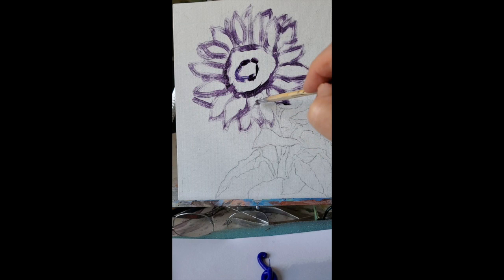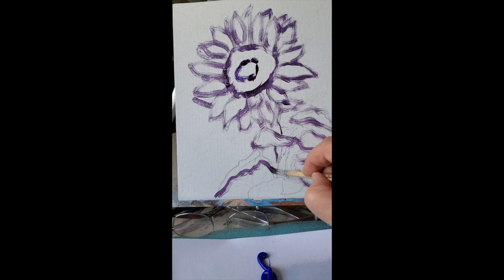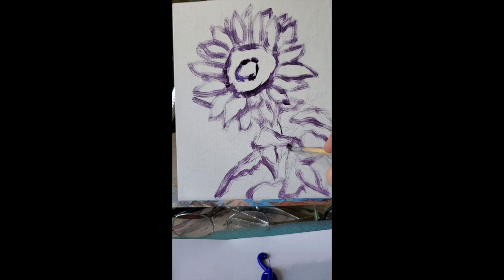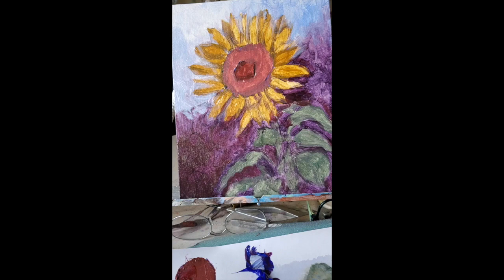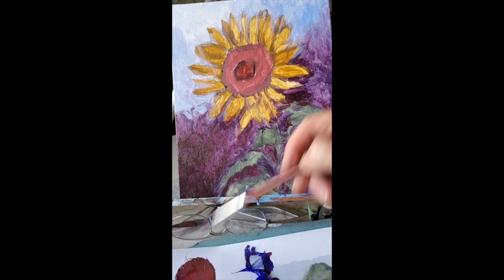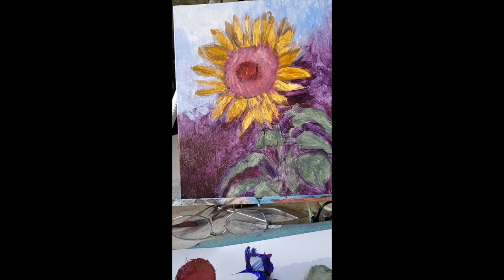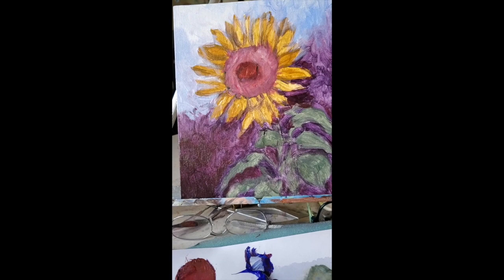Part 1 One Sunflower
Part 1 of an acrylic sunflower painting. Beginner level.